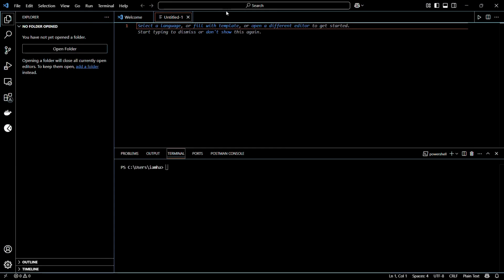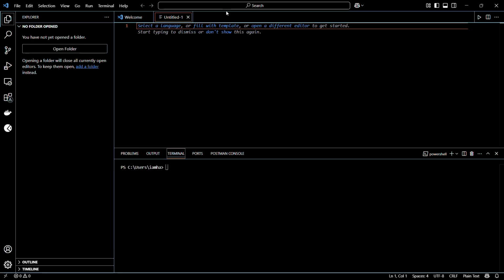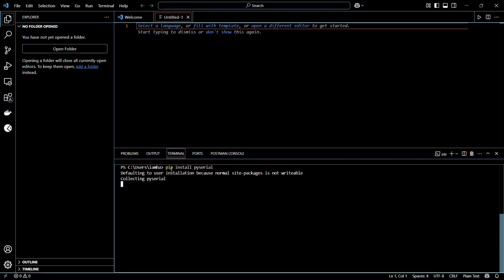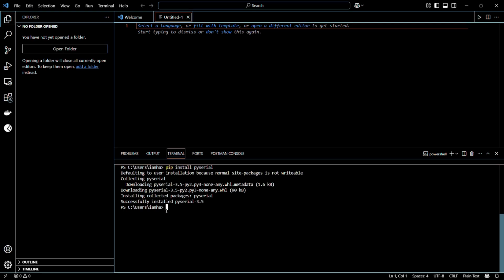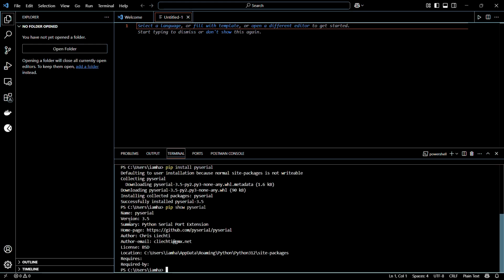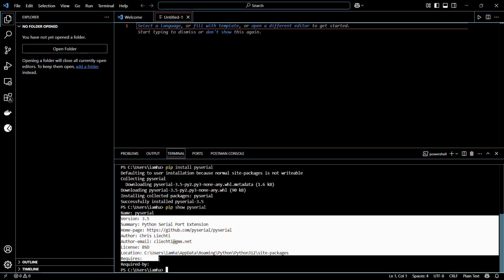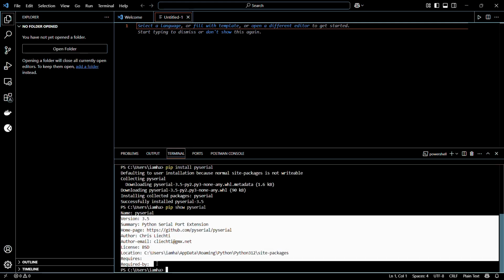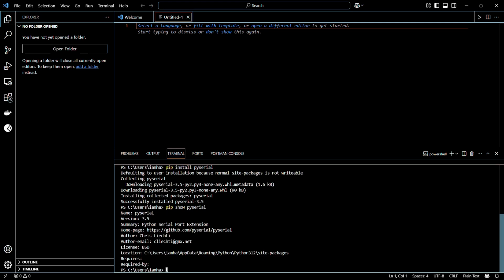How to Set Up Serial Communication in Python Projects | Install PySerial in VS Code for Python!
Looking to communicate with serial devices using Python? 🚀 PySerial is the go-to library for interfacing with Arduino, Raspberry Pi, sensors, and other serial devices via Python! Whether you're working on IoT, robotics, or embedded systems, PySerial simplifies data exchange over serial ports.

In this guide, you'll learn how to set up and use PySerial in VS Code to interact with hardware devices.

🔹 Steps to Install & Use PySerial in VS Code:
1️⃣ Ensure Python & VS Code are installed (Skip if already done)
2️⃣ Install PySerial Library

👉 Open the VS Code terminal (Ctrl + `)
👉 Run the following command:
pip install pyserial

3️⃣ Verify installation:
pip show pyserial

💡 What You’ll Learn in This Tutorial:
✔️ Install and configure PySerial in VS Code
✔️ Open and manage serial ports in Python
✔️ Send and receive data from Arduino, Raspberry Pi, and sensors
✔️ Handle serial communication errors and timeouts
✔️ Use PySerial for real-time IoT & embedded system projects